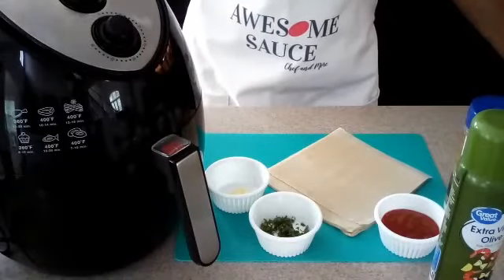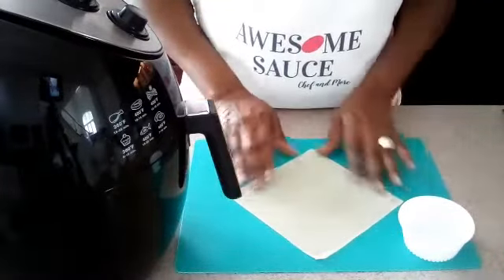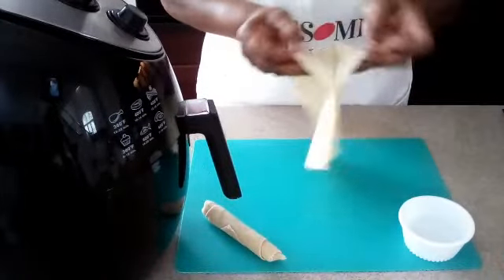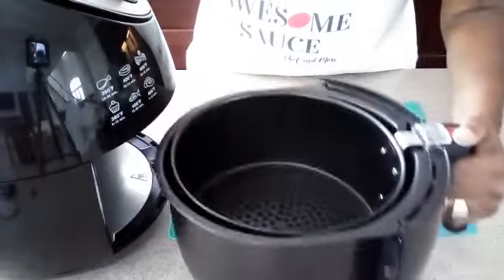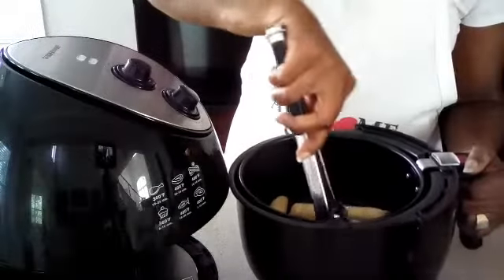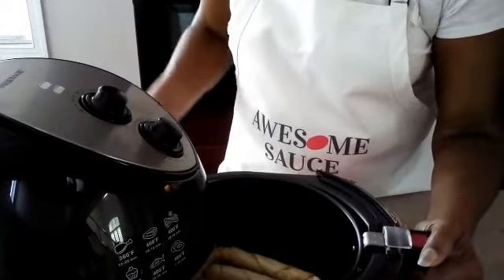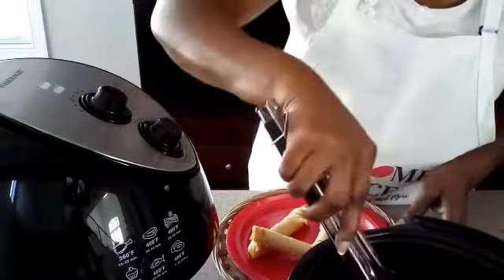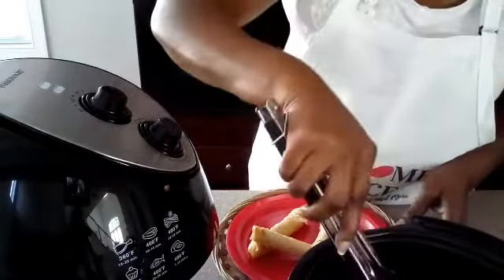The Best MOZZARELLA CHEESE STICKS | Dates Back to 1393 | AIR FRYER STYLE | Chef and More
Here is the link to the Air Fryer that I use:

Time Stamps Chapters:
00:00  Intro
01:23  Ingredients
01:42 How to roll the cheese sticks
03:00  How long to cook the cheese sticks
03:14  Cooking the cheese sticks
04:29  How to turn the cheese sticks over
05:06  Cheese sticks are done
06:25  Garnish
07:20  The Taste Test
08:50  Thank you

For Product Test & Review:
Chef and More Test Kitchen

Chef Pam